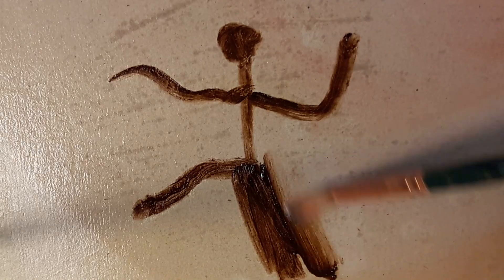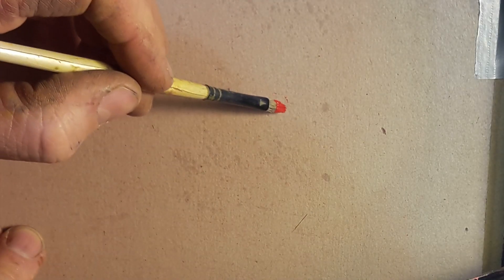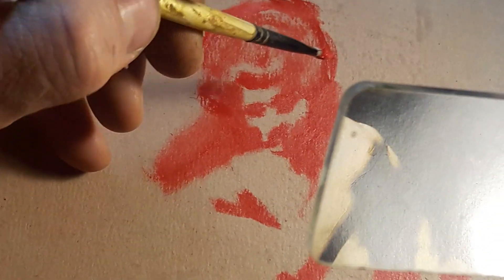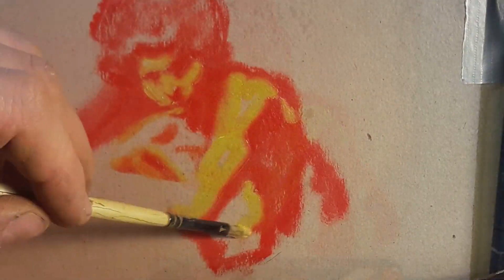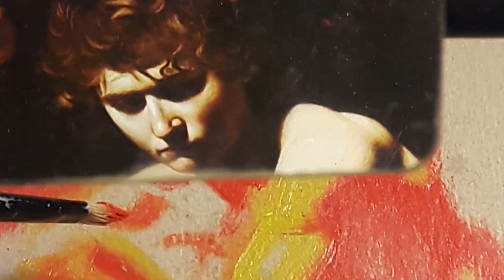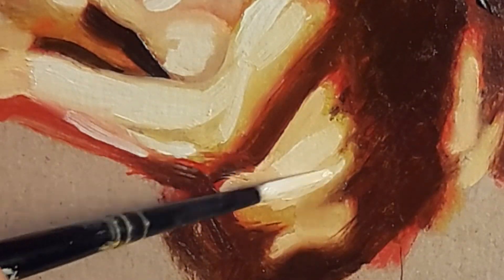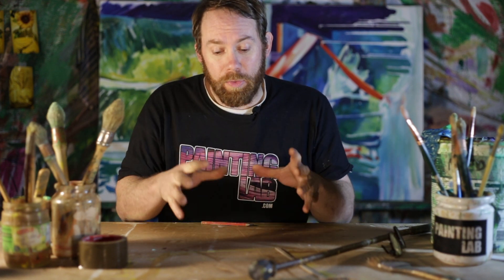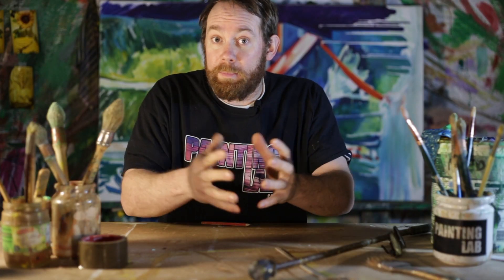Beat painting technique and get glowing skin tones - EPISODE 2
In this video we show the ABSOLUTE BASICS OF PAINTING by copying Caravaggio's 'John the Baptist'.

Here you will see how to embrace mistakes by manipulating paint whilst also creating beautiful skin tones just as the old masters did.

We're keen to point out that this is a totally new way to approach drawing and painting. As with all our videos these techniques, used by some of the greatest artists of all time, are simple enough for anyone to try and... thanks to the Comparator Mirror, fear no longer needs to hold anyone back from giving them a go... LET THE PAINTING LAB ADVENTURE BEGIN!.

To get involved and to be amongst the first to get your hands on our comparator mirror 'GLIMPSE' (used in this video) simply sign up to our mailing list at:

One of the things we are most keen to do is build a true picture of what holds people back from feeling more creatively confident. If you have suffered creative setbacks we would love to hear from you... Simply record a short MP3 describing your greatest artistic achievement or setback and send it to

To hear how the comparator mirror has already changed creative confidence simply download Tomas’s paper outlining the research phase of this project at West Buckland School (2014 to 2016).